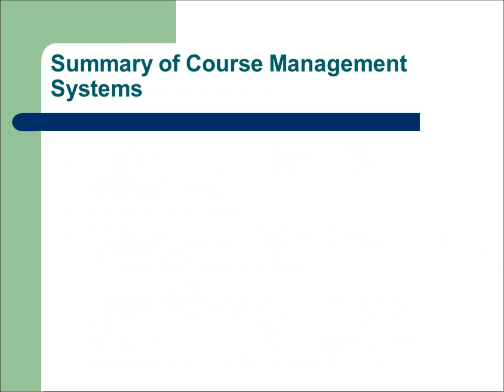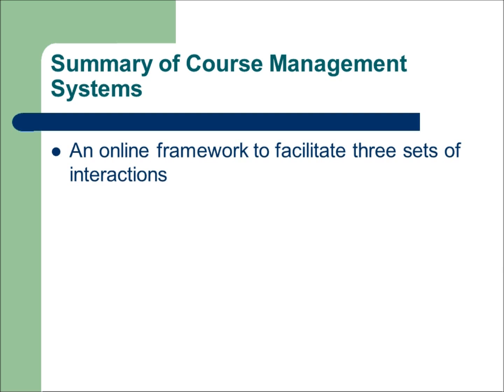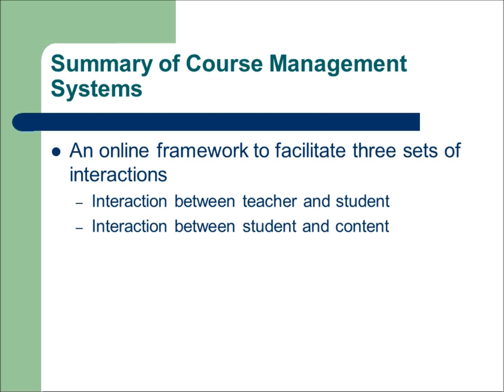Course Management Systems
This video looks at what is a LMS or CMS and discusses the 3 main functionalities these systems feature.